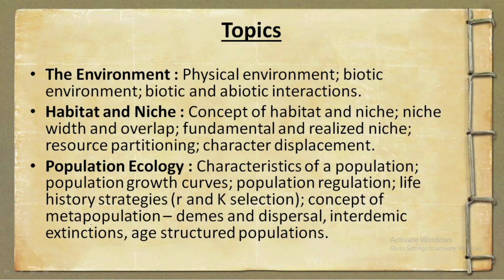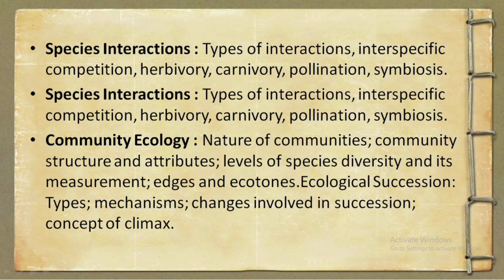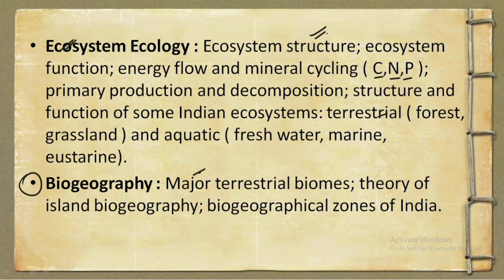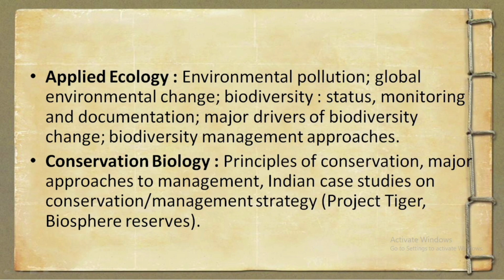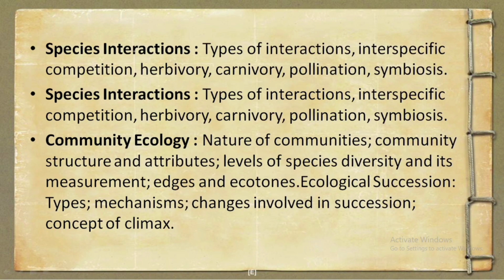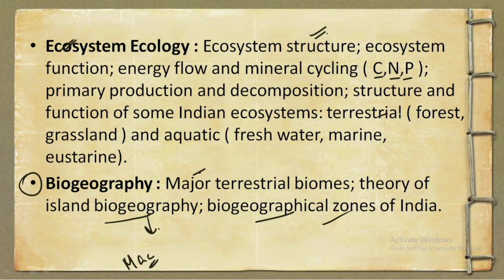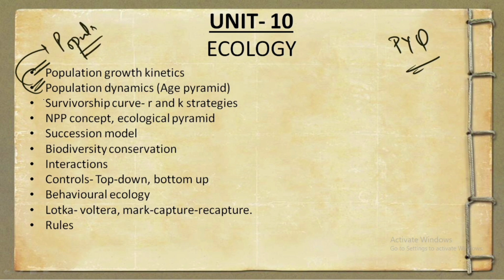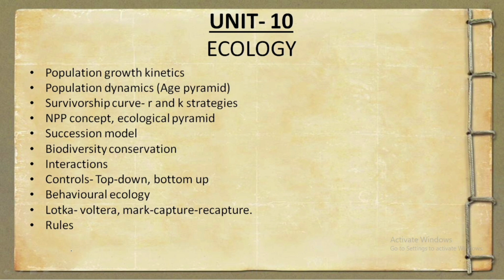CSIR NET Lifesciences Unit-10 Ecological Principles |Study Plan for Ecology